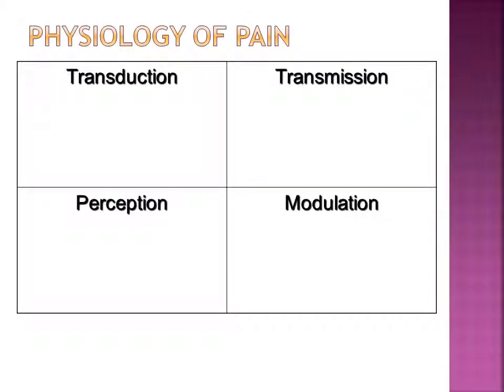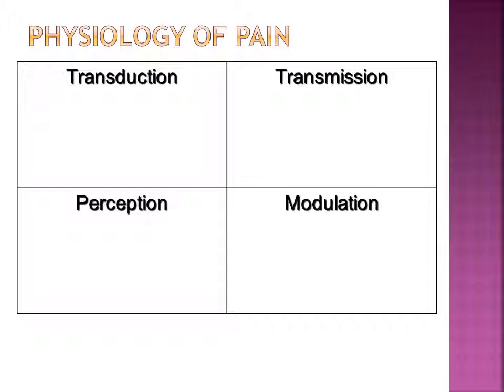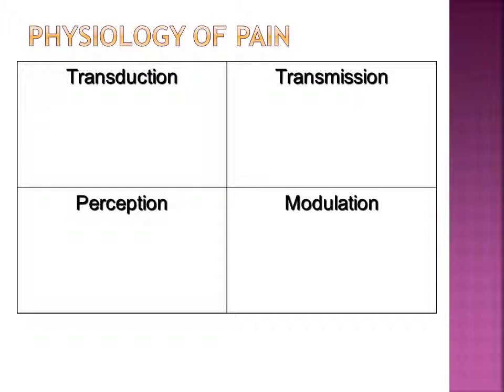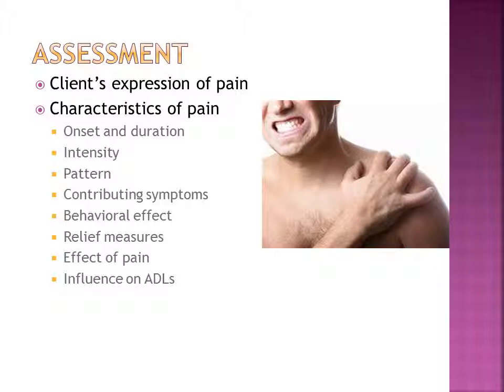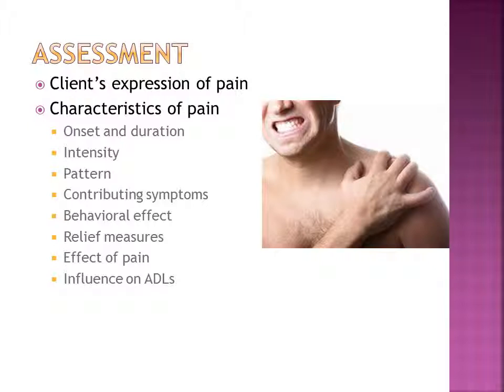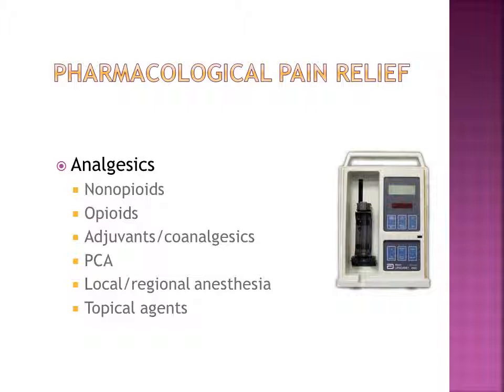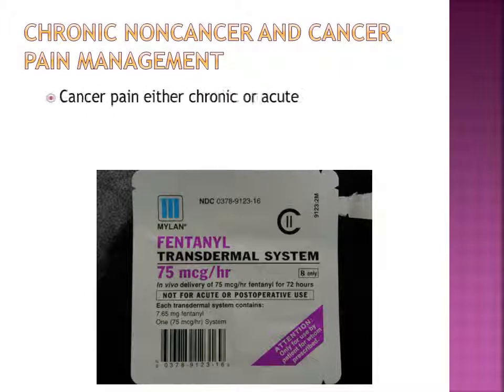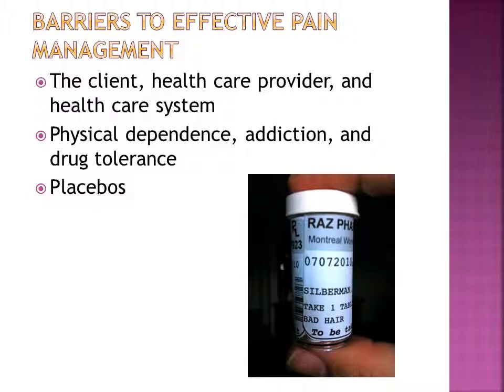Pain Management VO